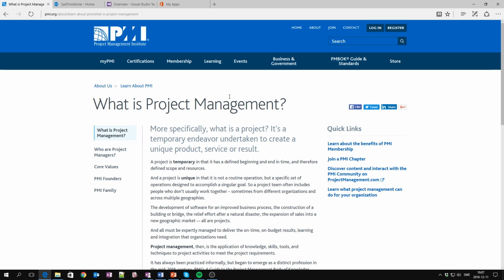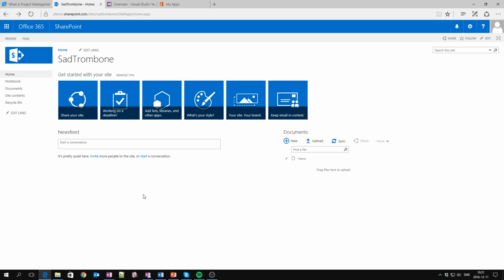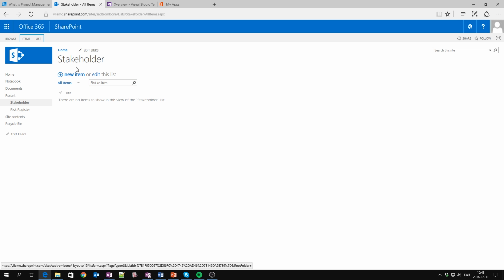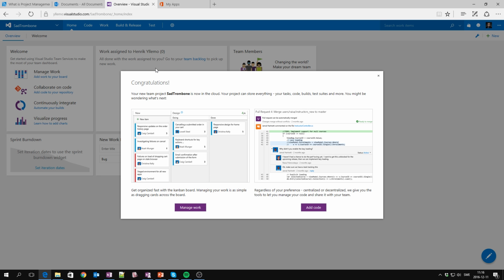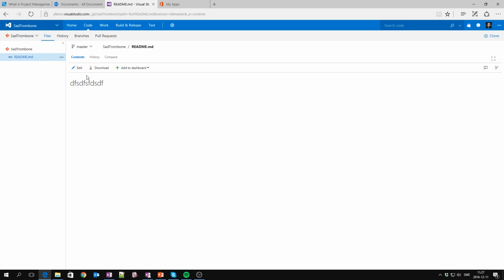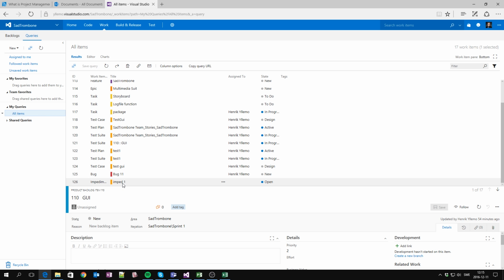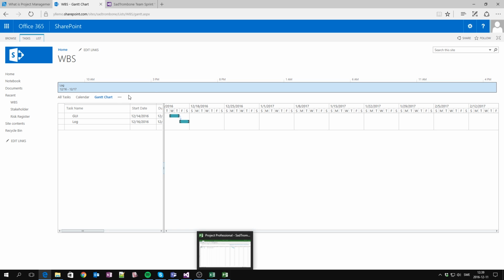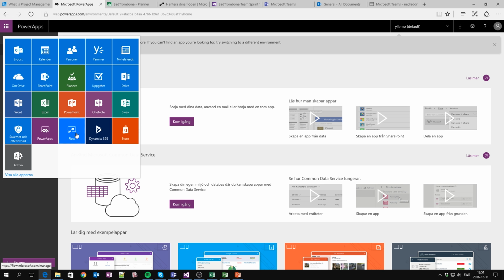Project Management with Microsoft Tools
A power packed hour of world class project management with Microsoft tools and technologies.

Cloud productivity and desktop tools to deliver modern agile projects as well as traditional projects.

What is Project Management? Explanations and demo examples using Microsoft tools like:

• Microsoft SharePoint / SharePoint Online
• Microsoft Team Foundation Server / Visual studio Team Services
• Microsoft Project
• Microsoft Teams
• Microsoft Planner
• Microsoft Visio
• Microsoft Office (Word, Excel , PowerPoint)
• And more…